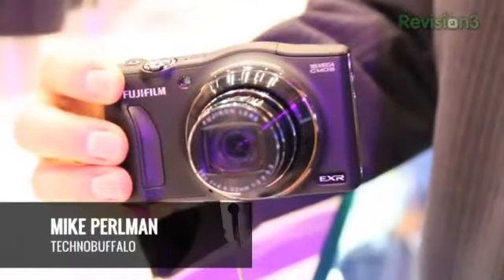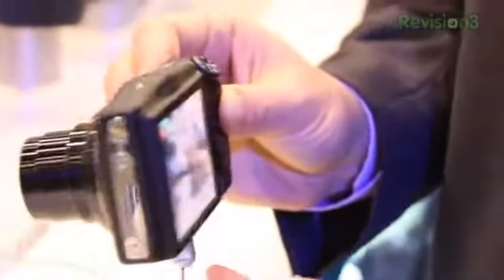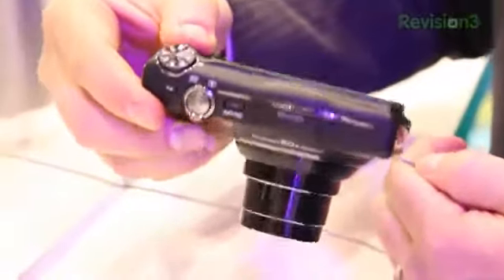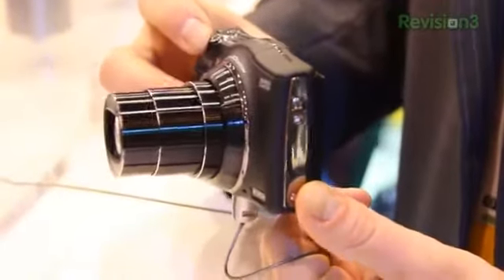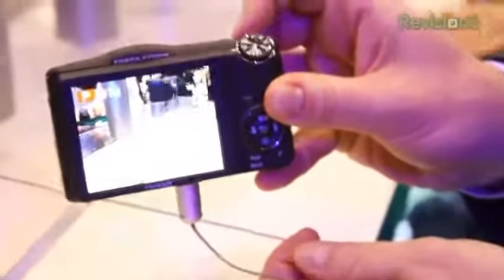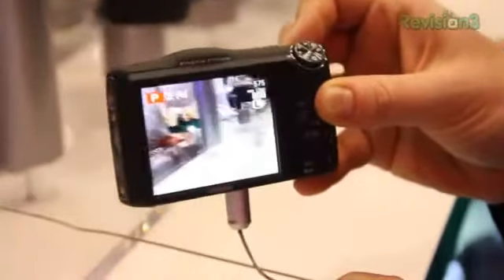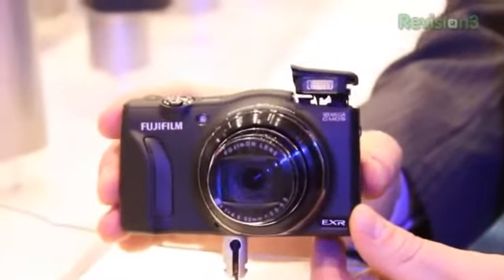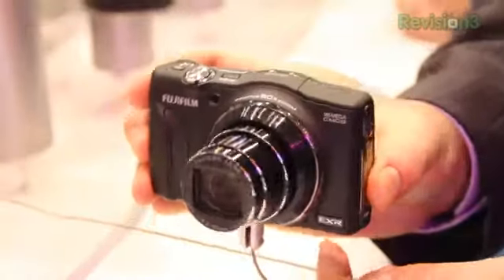Fujifilm F770 EXR Hands On (CES 2013)